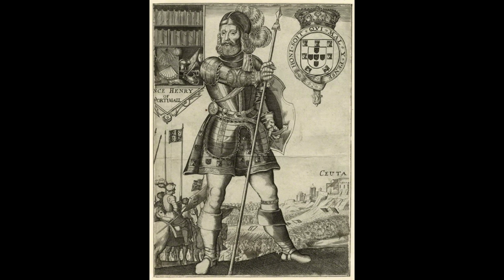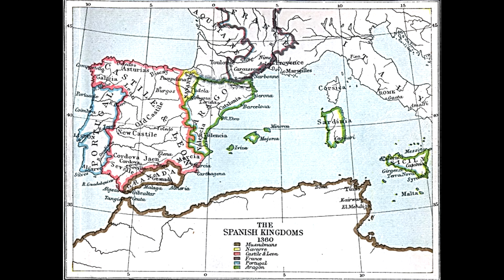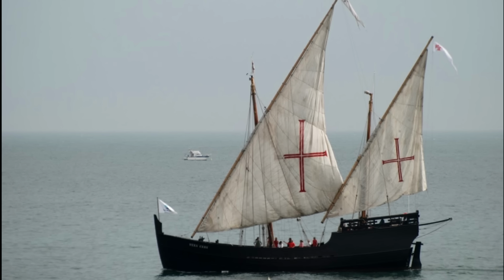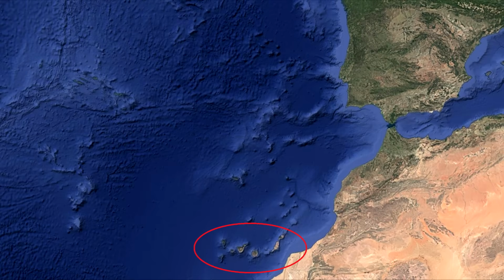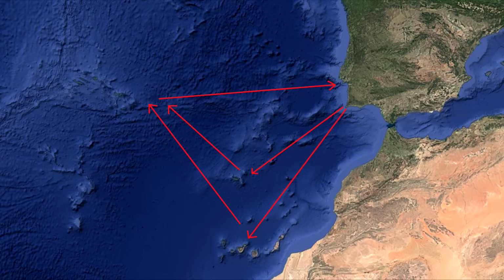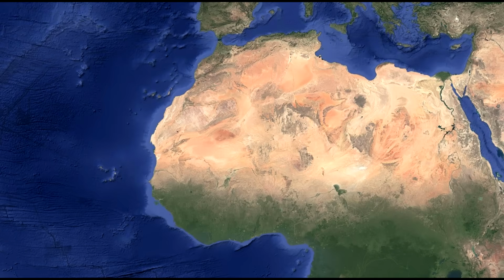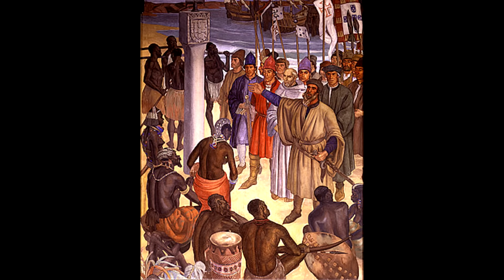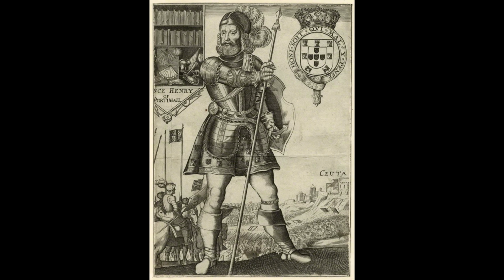Prince Henry of Portugal - Caravel Cruising and Exploration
Today we come back to take a look at a speedrun through the life of Prince Henry 'the Navigator'